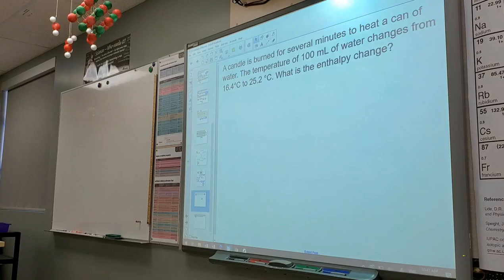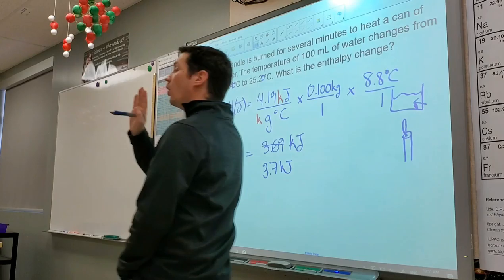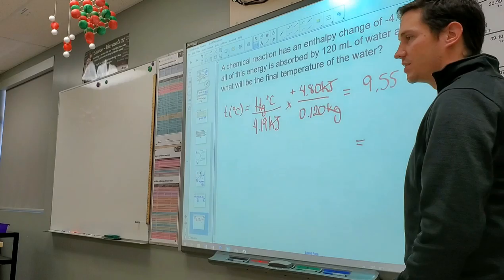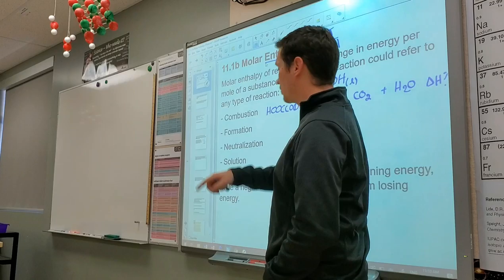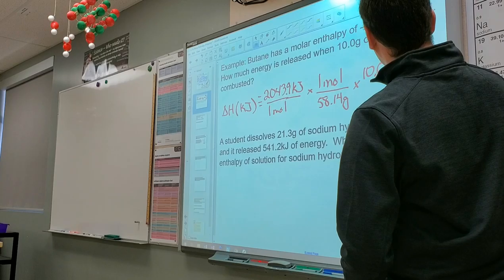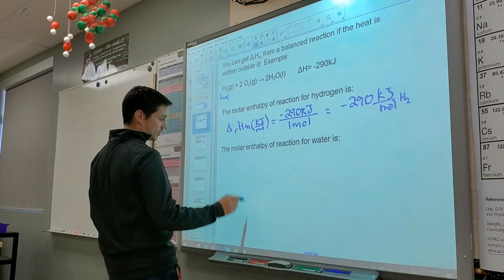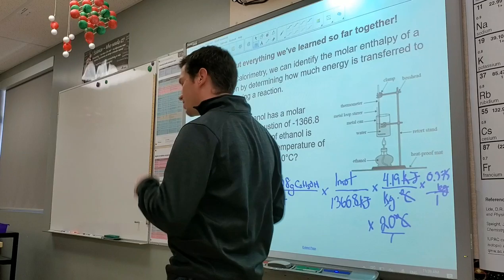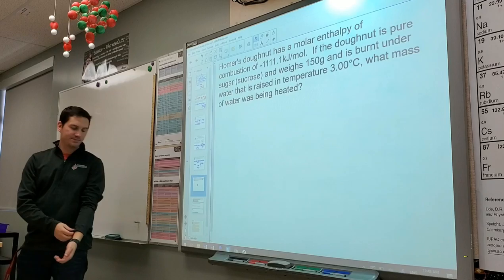11.1b Molar Enthalpy